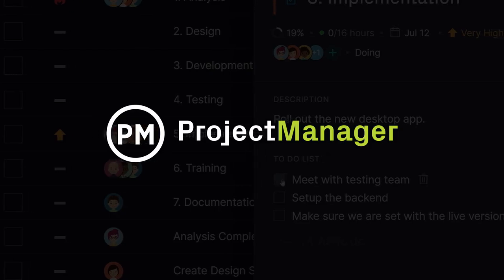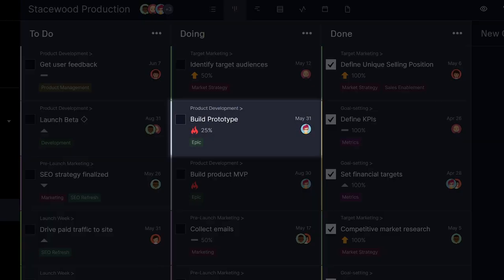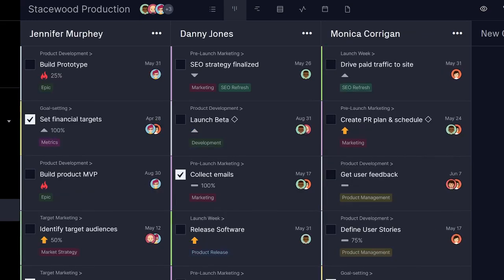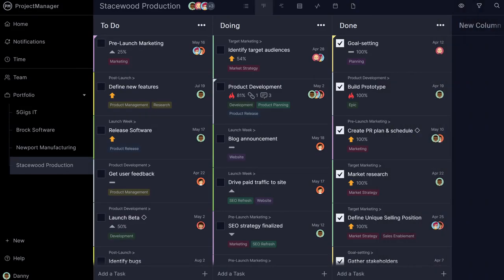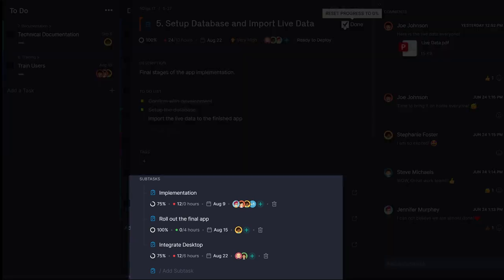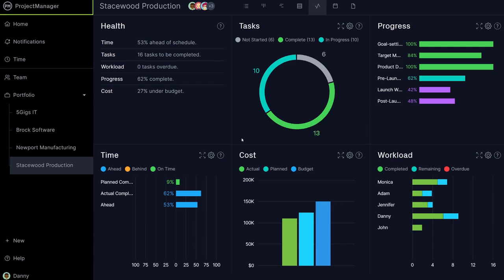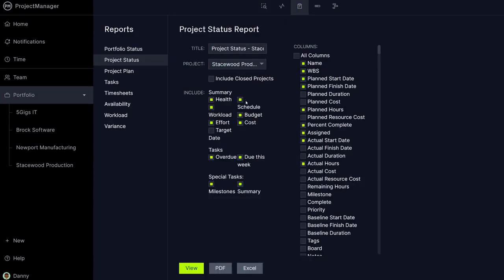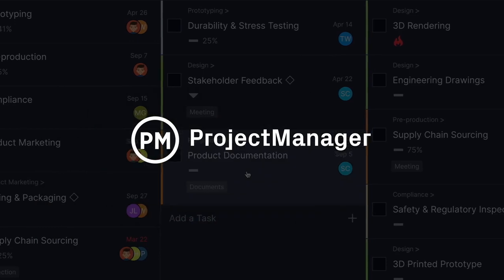Kanban Board Software: Manage Workflows & Boost Productivity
ProjectManager's kanban board software helps you organize your work, collaborate on projects and get full transparency into the production cycle. Try it for free!

Create custom workflows and move your tasks through various stages, catching potential bottlenecks throughout the day.